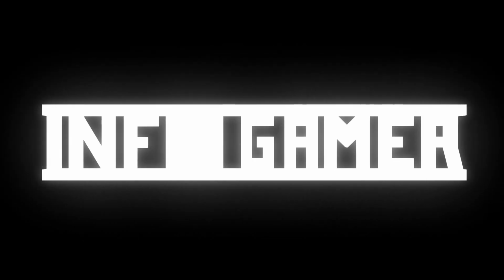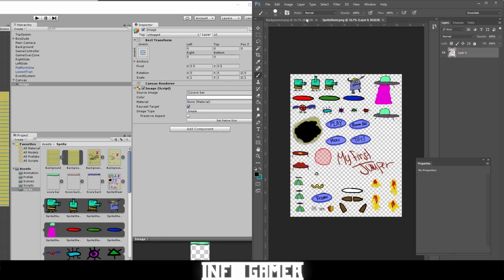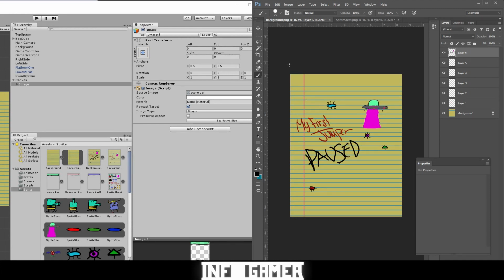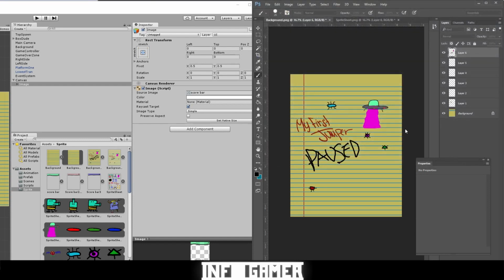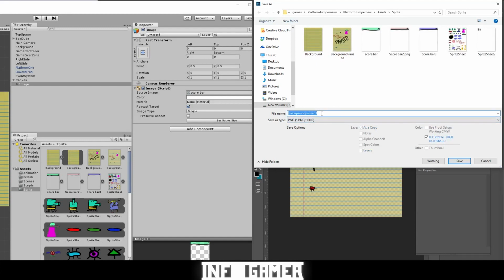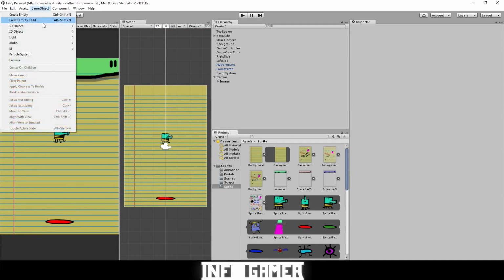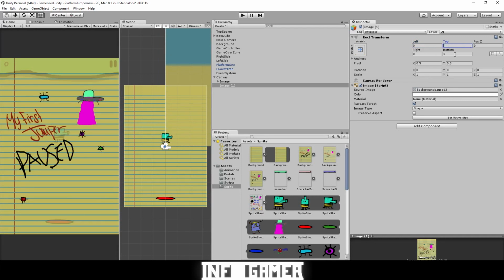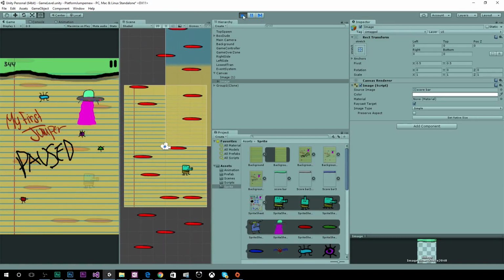How To Make A Pause Screen (Asset Creation): Doodle Jump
In this video we make our pause screen asset. If you're following along make sure to build your pause screen! In the next video we are going to initiate this screen and type code that will pause the game. We will also implement a resume button.